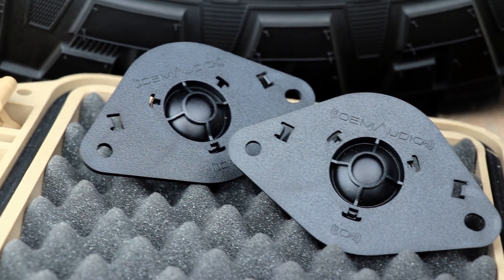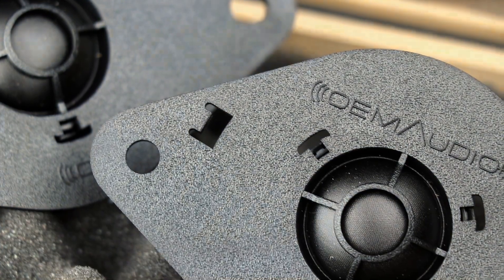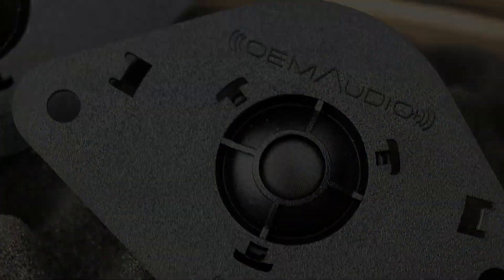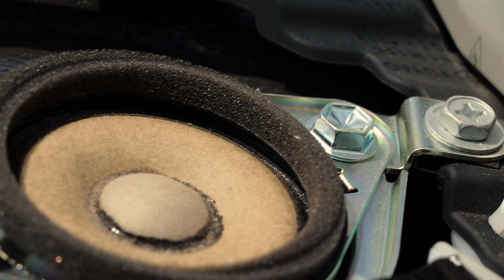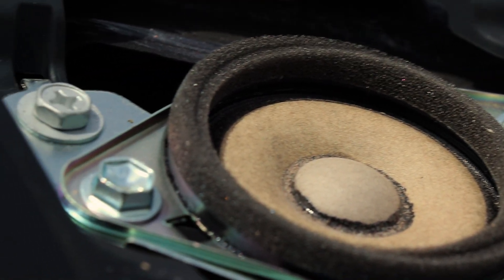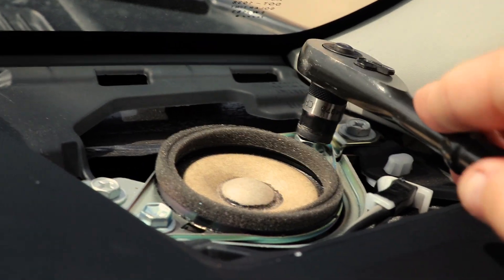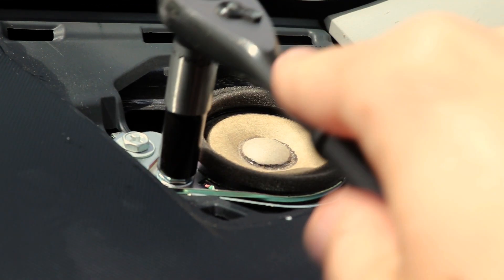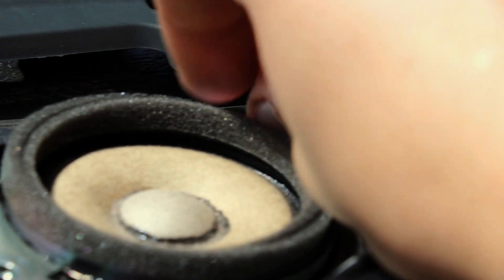OEM Audio+ 4Runner Tweeter Install and Review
Learn how to install the OEM Audio + 1" Soft Dome Speaker on a 5th Gen 4Runner and what I think about the sound quality of adding just these tweeters to my factory sound system.